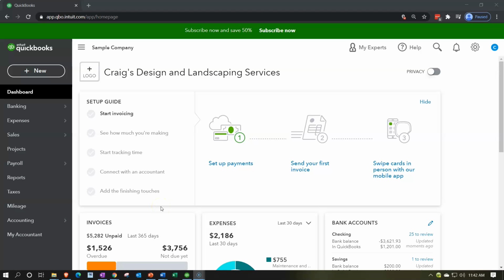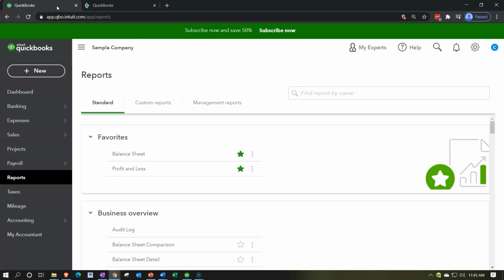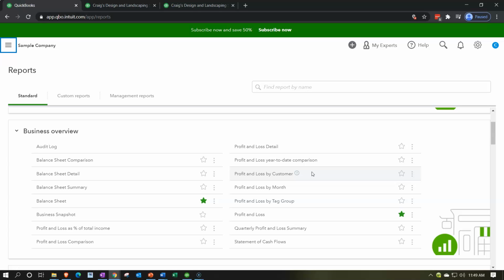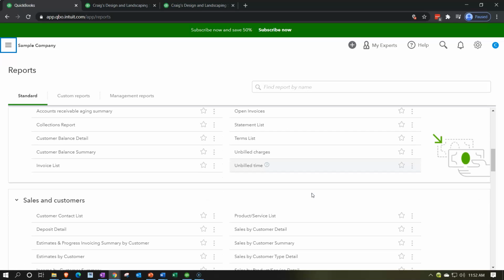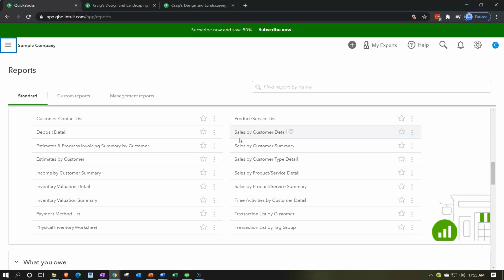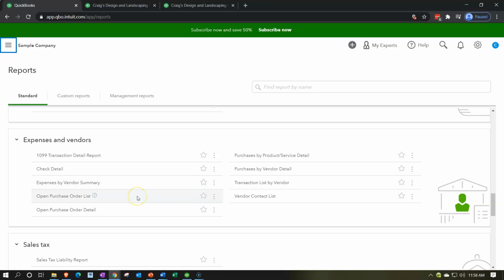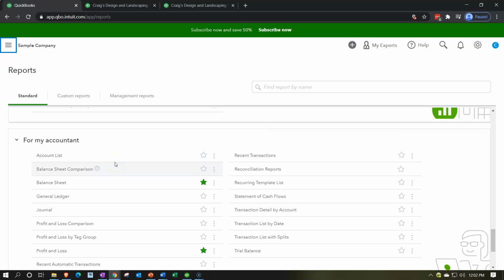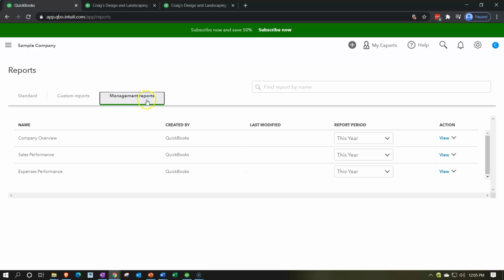QuickBooks Online 2021 Reports Overview 1.92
QuickBooks Online 2021 Reports Overview